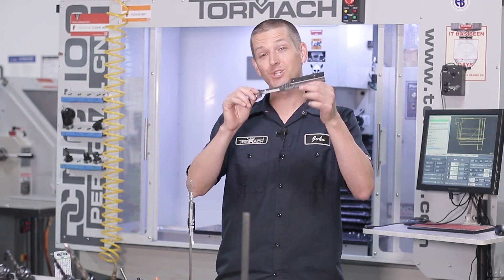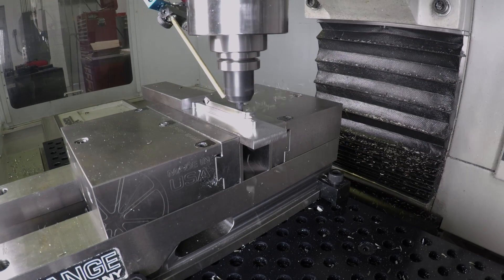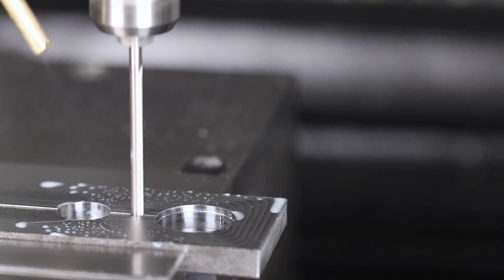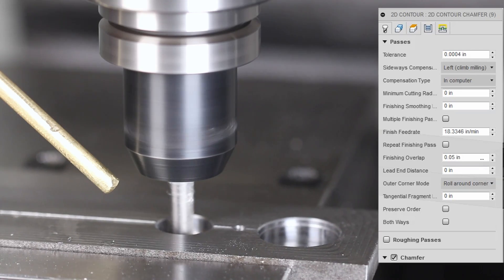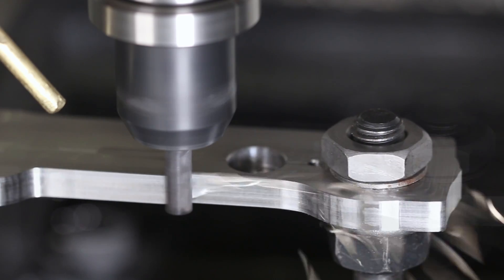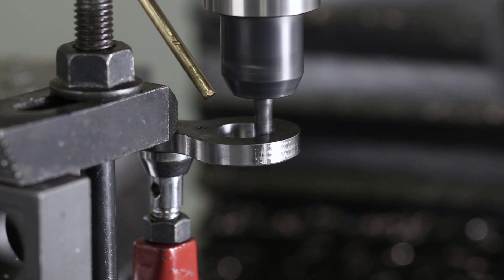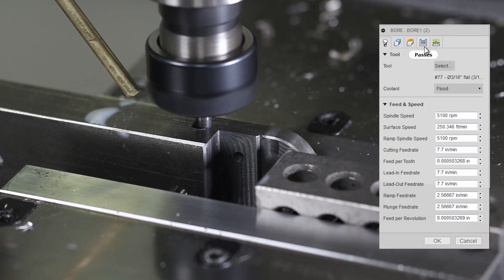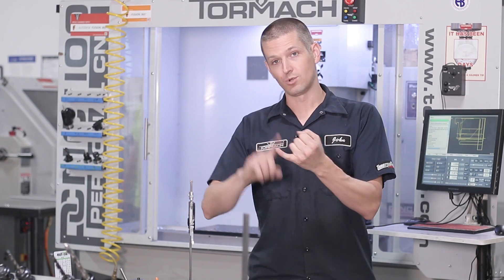Machining the DIY Repeat-O-Meter Top! WW154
Machining the top bar of the DIY Repeat-O-Meter on the Tormach 1100!

5 Reasons to Use a Fixture Plate on Your CNC Machine